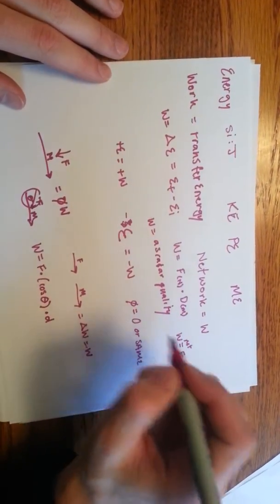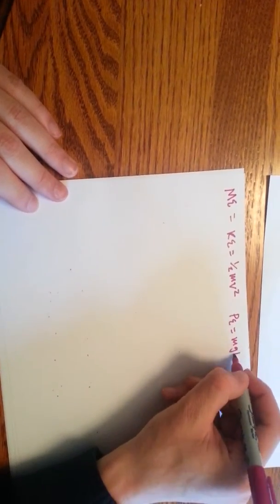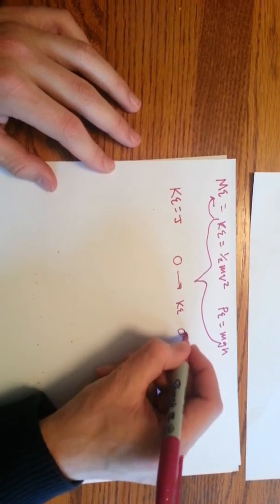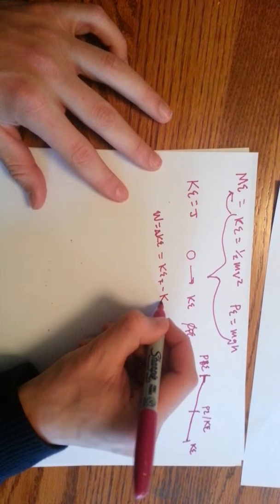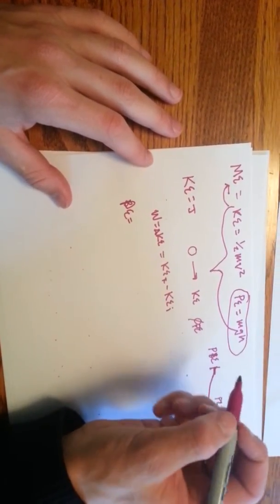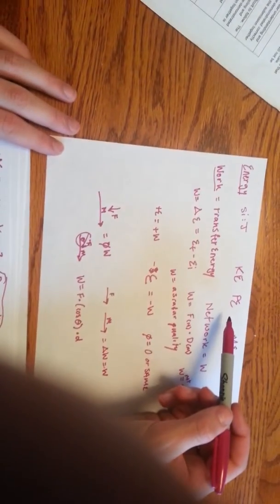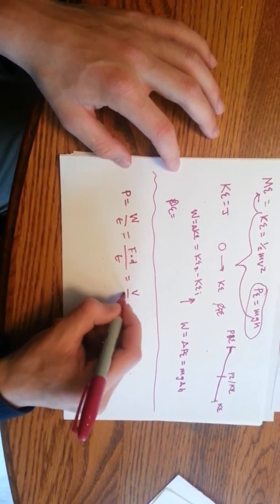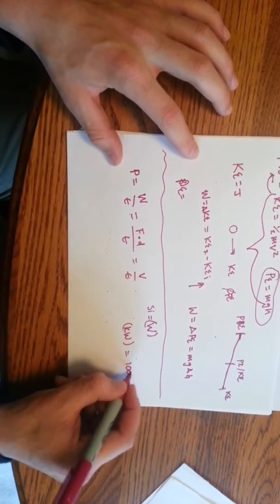Energy, Work, and Power Part 2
Continues and finishes with energy and work as well as explains power. Demonstration comes with part 3.